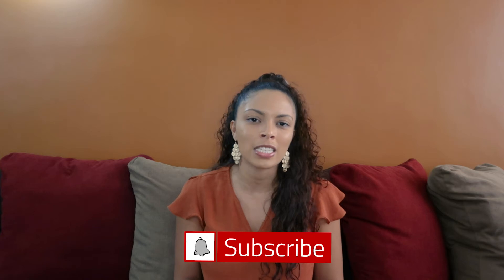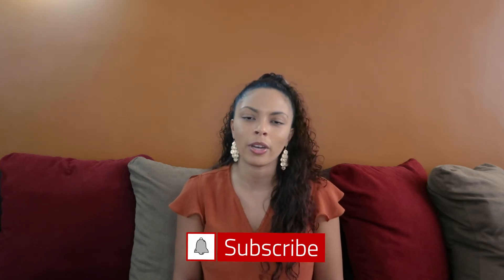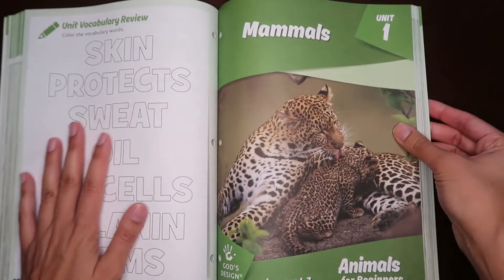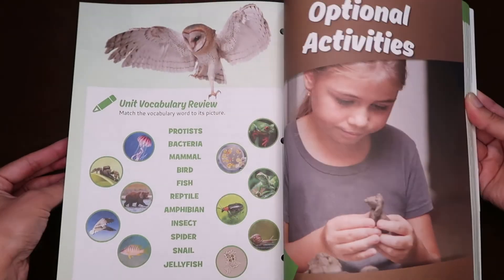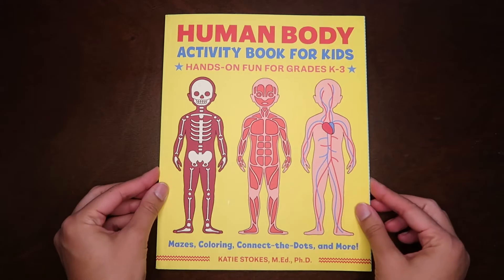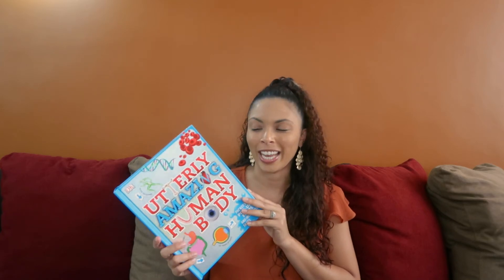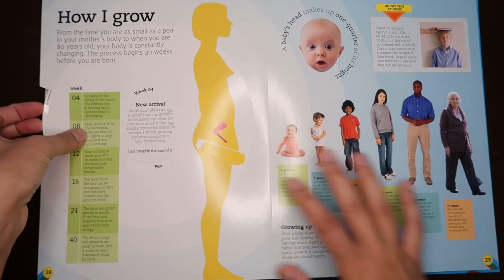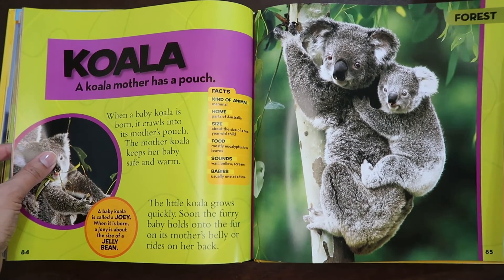FIRST GRADE HOMESCHOOL CURRICULUM // Flip-through Science Curriculum and Books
Hey ladies! In this video, I'm sharing my 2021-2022 Science Curriculum pick and books I will be using as resources for the year. This video includes a flip-through of the science curriculum and the books. I'm so glad to have you here! If you're new please say "hi" in the comments.

xoxo,
Emily

MENTIONED IN THIS VIDEO:
♡ God's Design For Life- For Beginners:
♡ Human Body Activity Book:
♡ Utterly Amazing Human Body:
♡ National Geo First Big Book of Animals:
♡ First Animal Encyclopedia:

new homeschool mom
homeschool tips
homeschool resources
a woman on a journey
homeschool first grade
homeschool kindergarten
homeschool for bgeinners
homeschool mom encouragement
motherhood encouragement
Christian homeschooling
Christian homeschool
Christian homeschool curriculum
homeschool books
homeschool read alouds